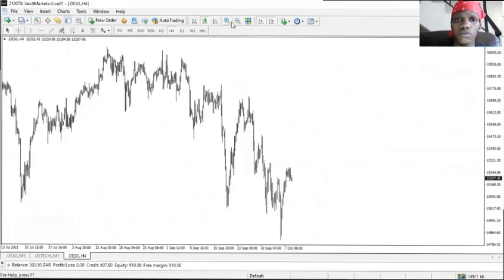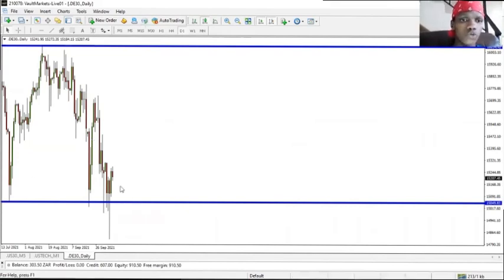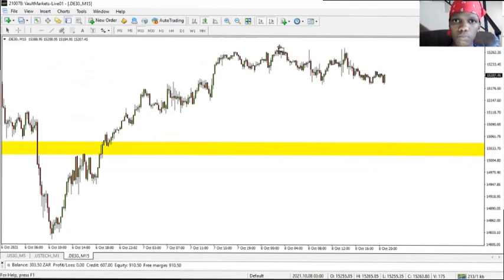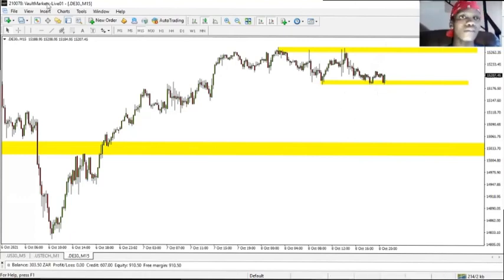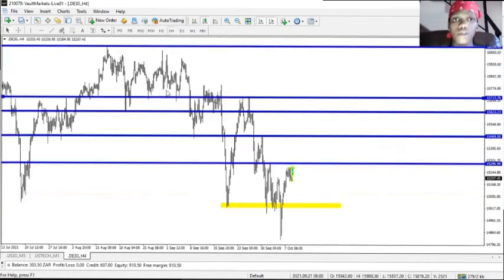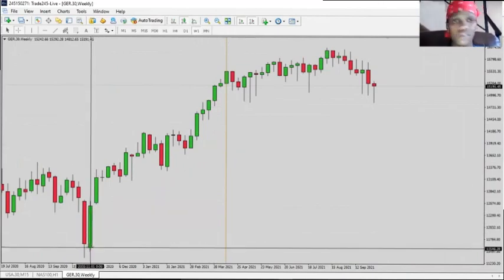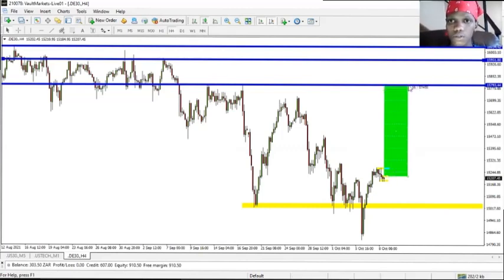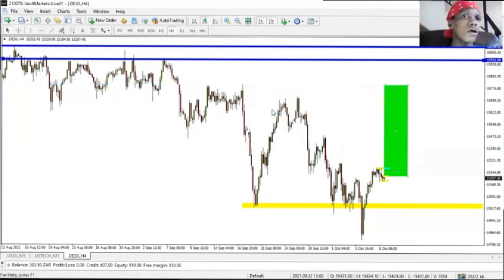Secret Reaveled Turned R200 to R10K trading Ger30 German 30 Strategy